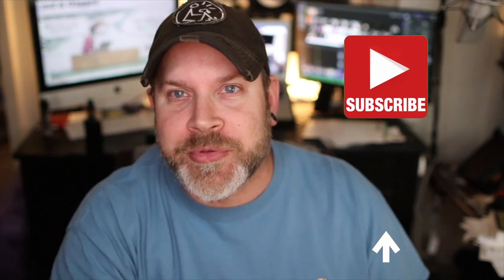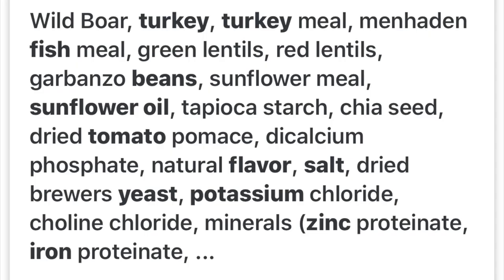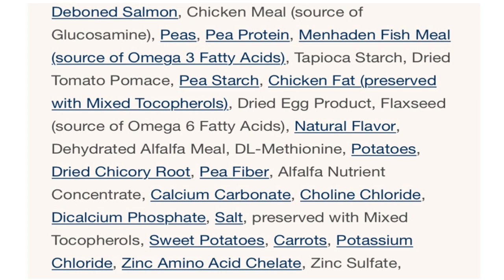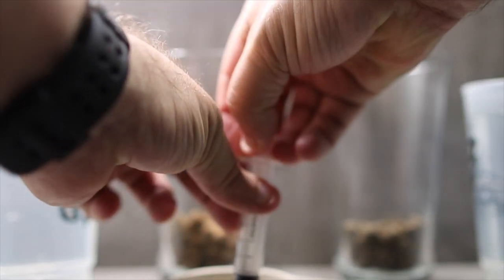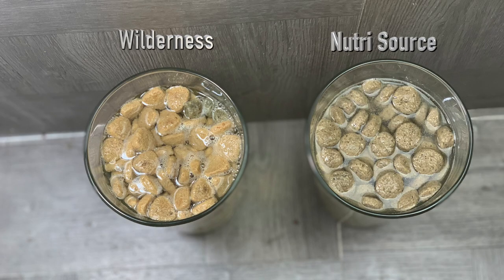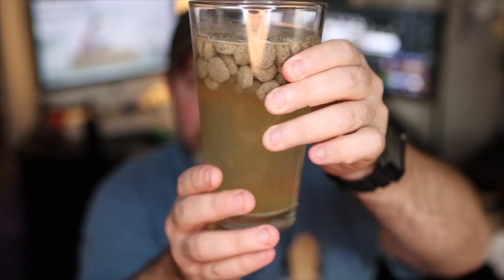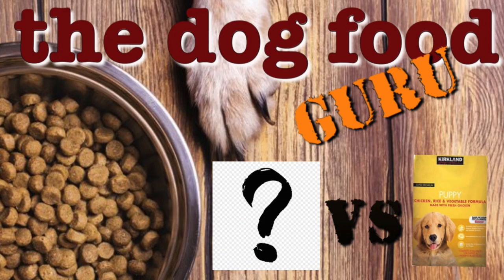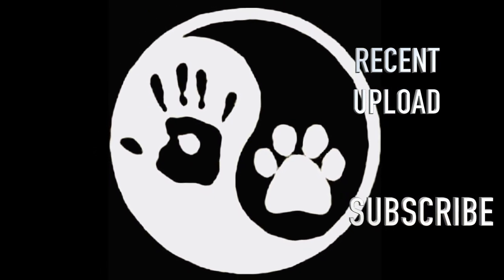Nutri Source vs Blue Wilderness dog food mashup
Equipment used to make this Video:
Camera : Cannon 80D
Camera : Cannon 70D
Lens: Cannon 24 mm f/1.4L USM
          Cannon 40 mm Fixed stm
Mic: Rode pro +
Lights: 18’ Light ring
            3 other Fixed Light Boxes
Computer: 2018 MacBook Pro